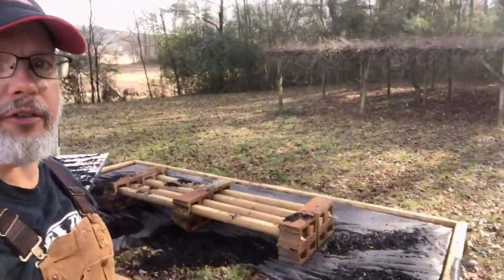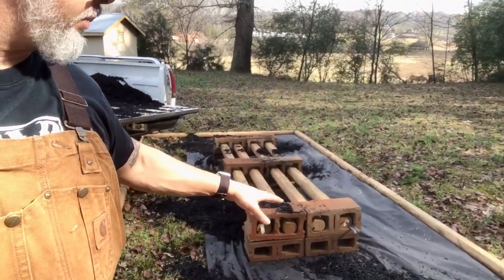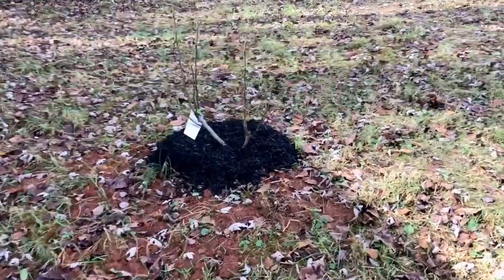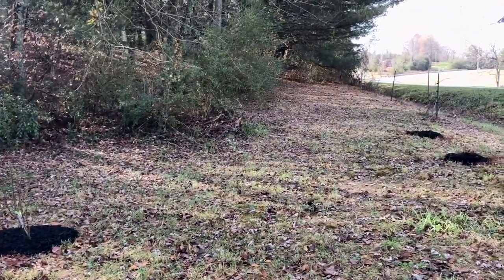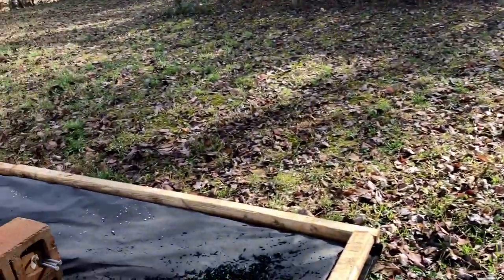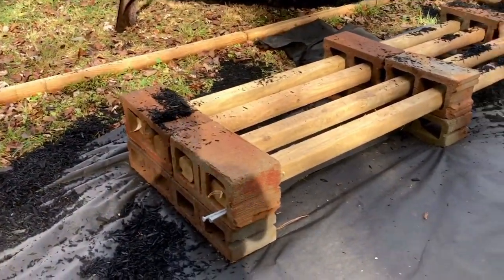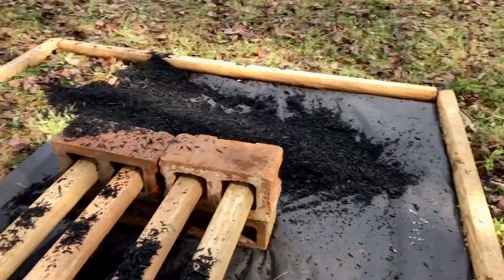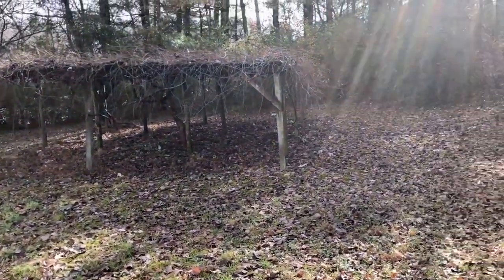Beginning Bee Keeping Journey - Bee Yard Setup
Starting the transformation of the bee yard in preparation for bees coming in Spring.